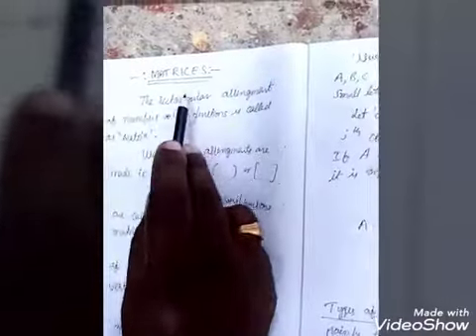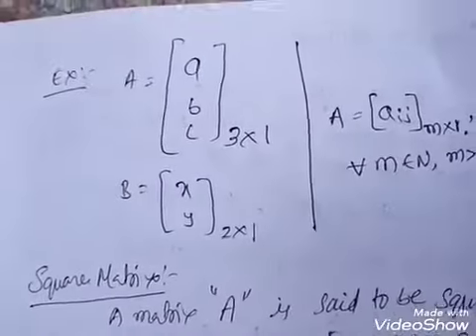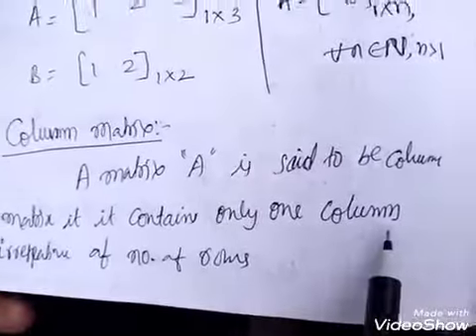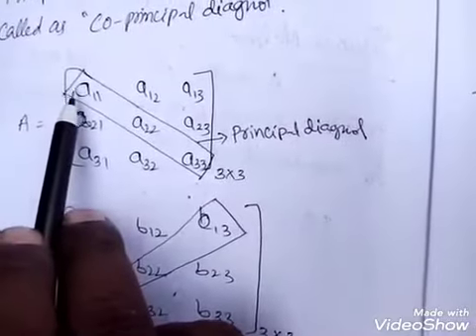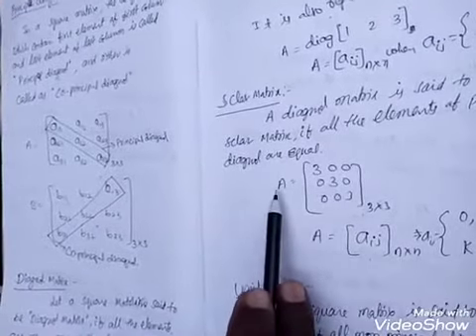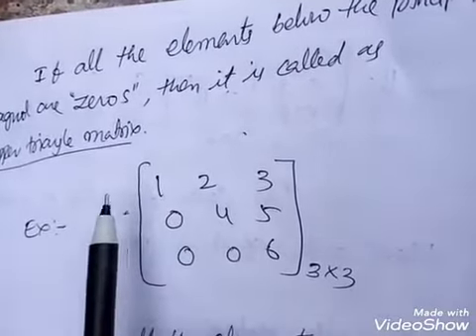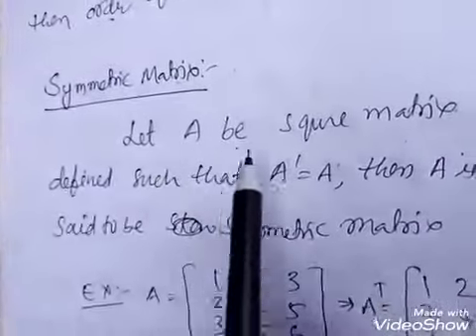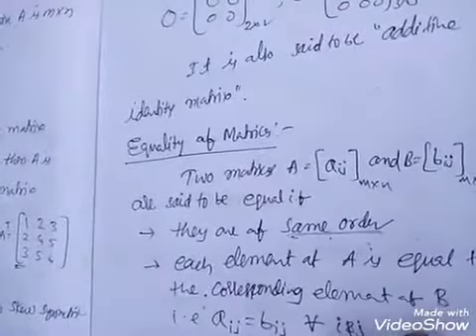Mathematics-Matrices part 1